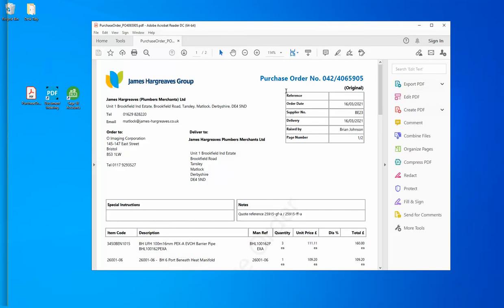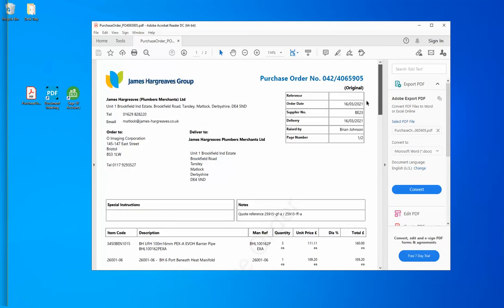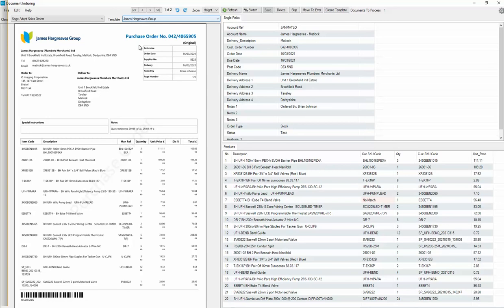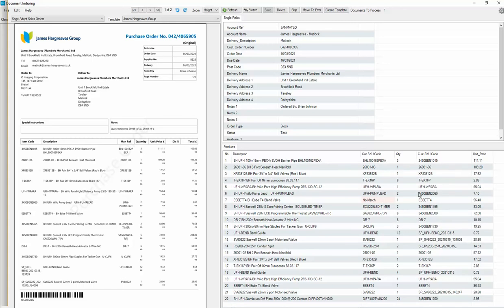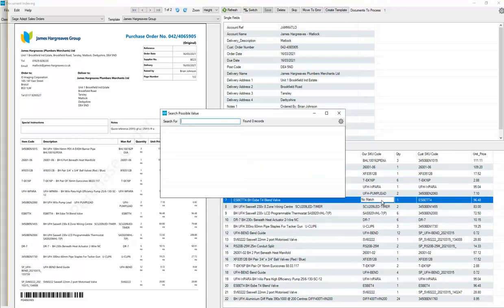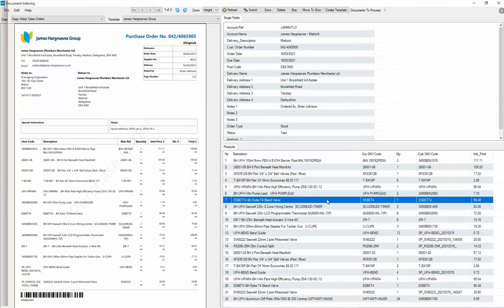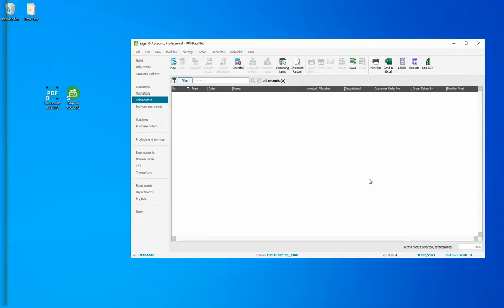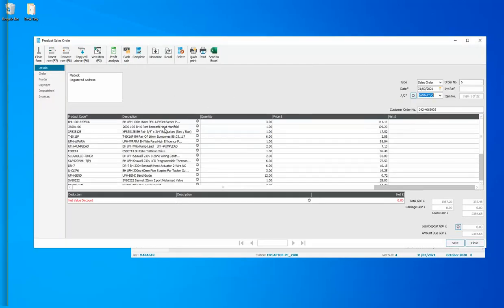Converting a PDF Purchase Order into Sage 50 using PDFDataNet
Processing purchase orders received as emails and turning them into Sage 50 sales orders can be a very time consuming.

Convert PDF Documents to XML files for Sage 50